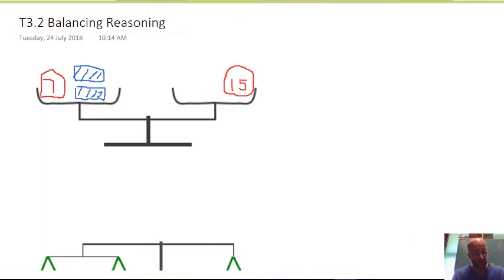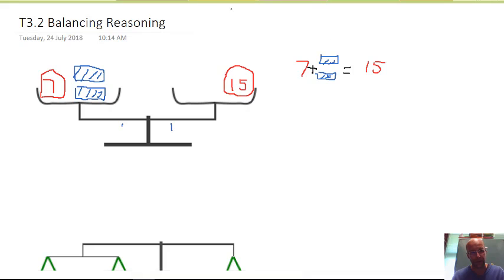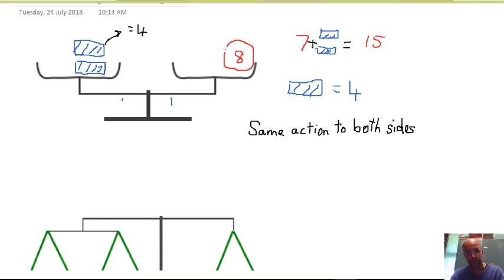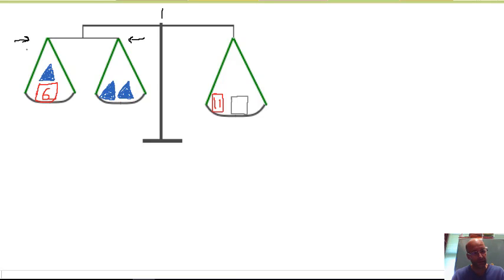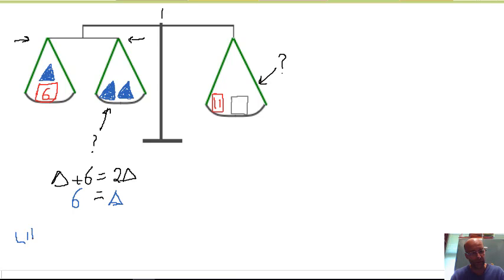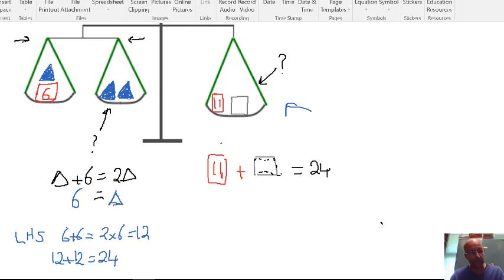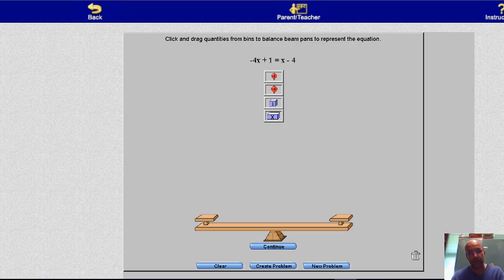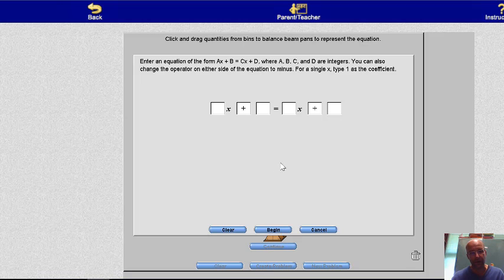The Reasoning of Balancing